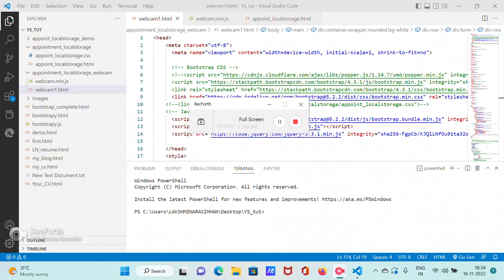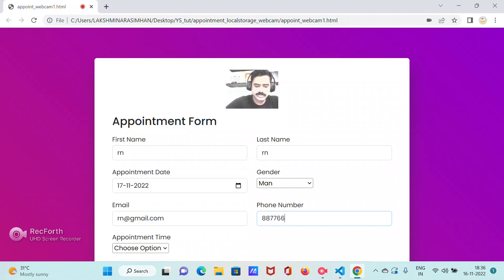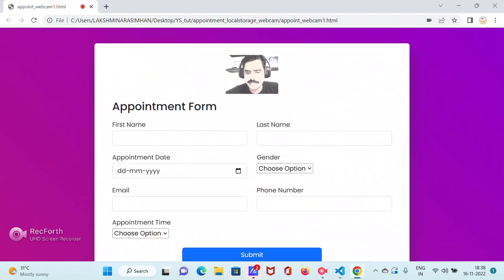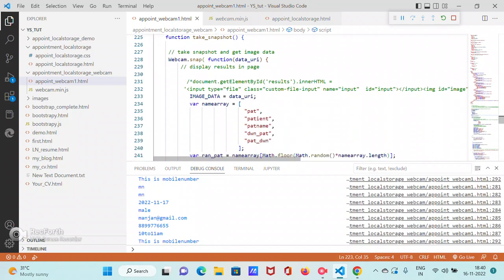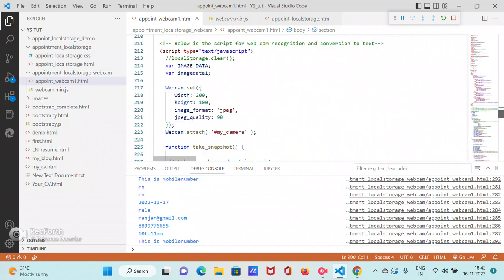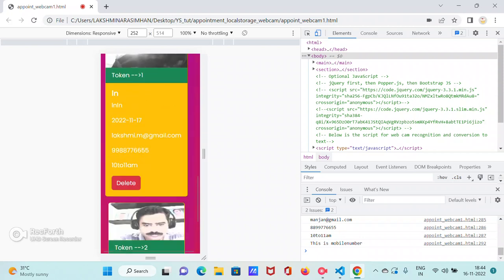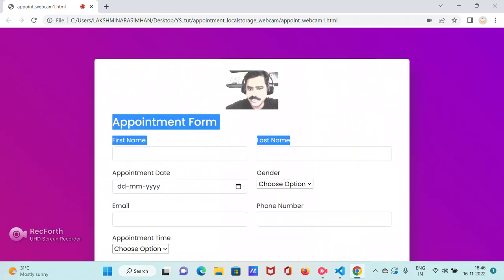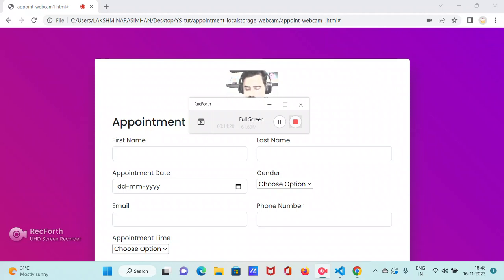Appointment App with Photo capturing - Javascript/Bootstrap5/LocalStorage Full stack Approach